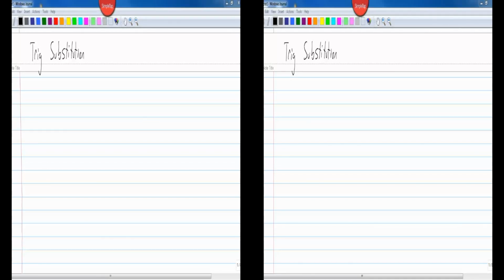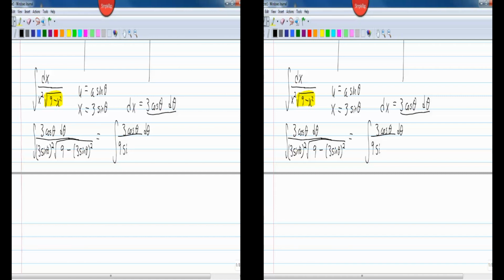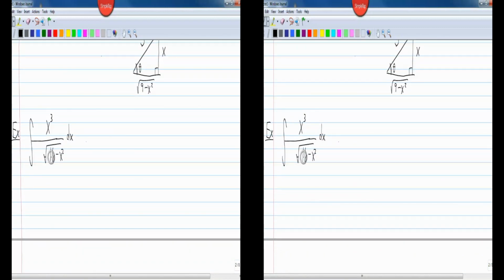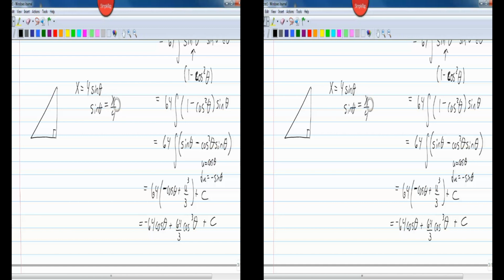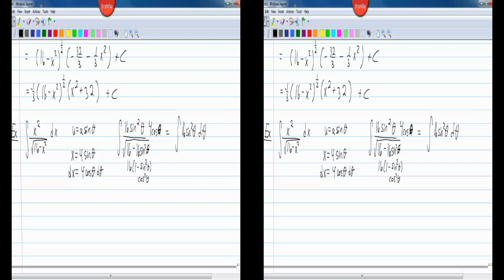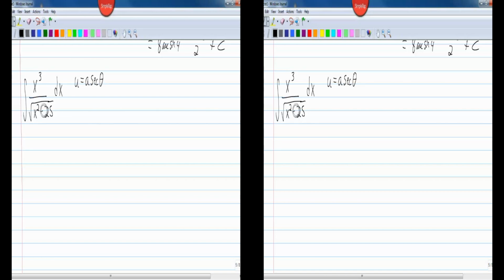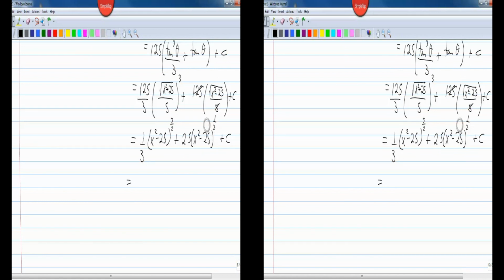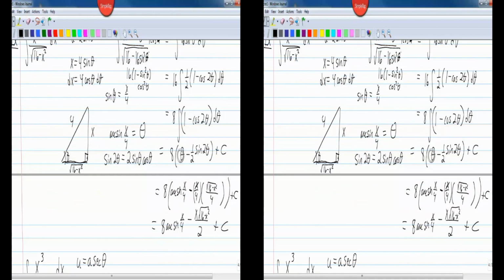Integration by Trigonometric Substitution